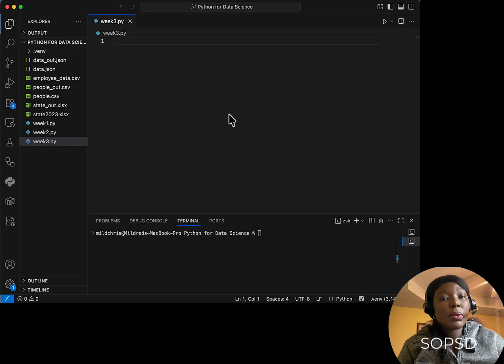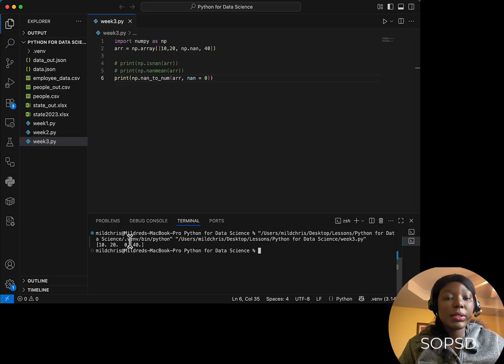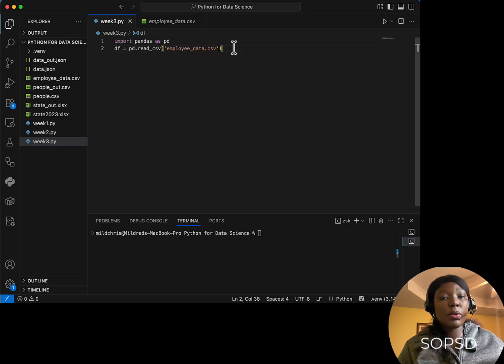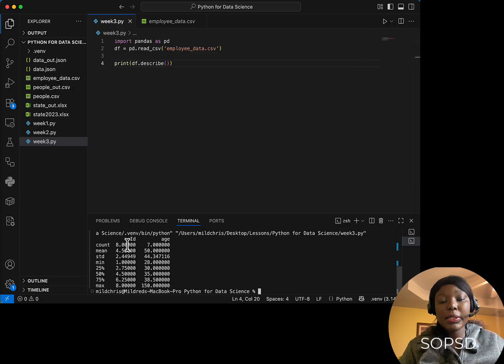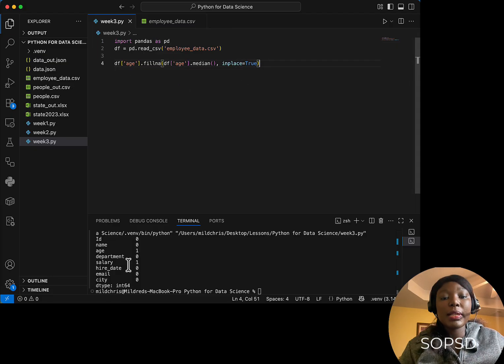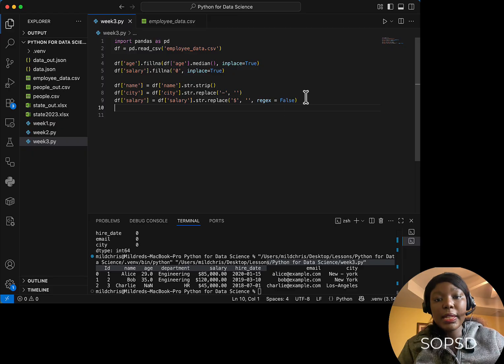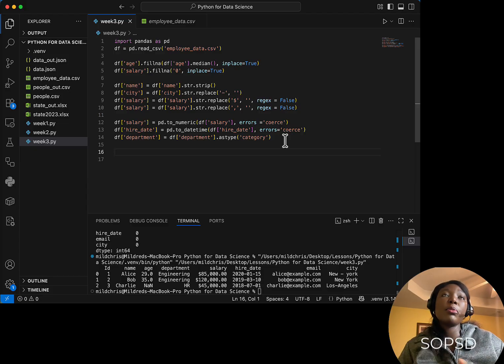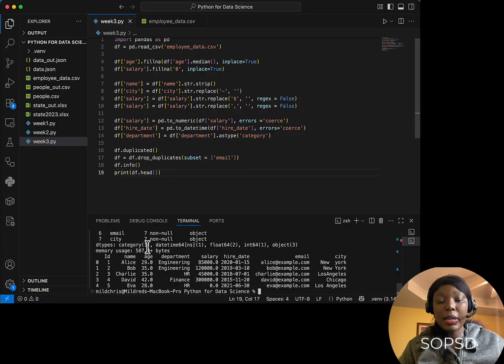Week 3 - Lesson 2: Data Exploration and Cleaning (Numpy & Pandas)